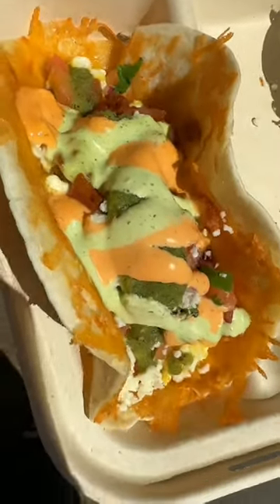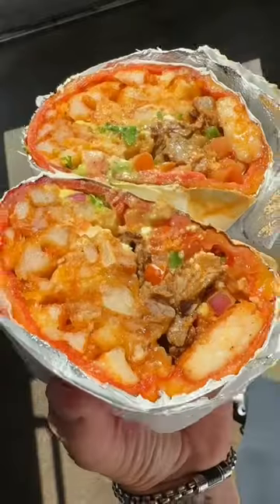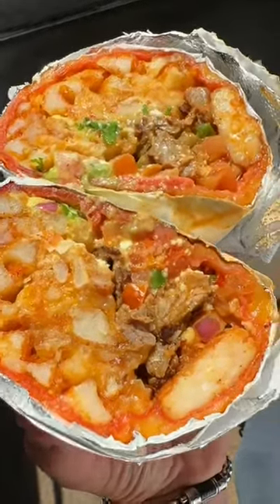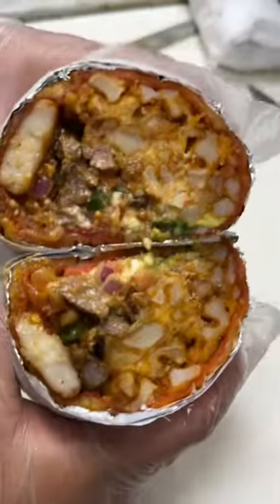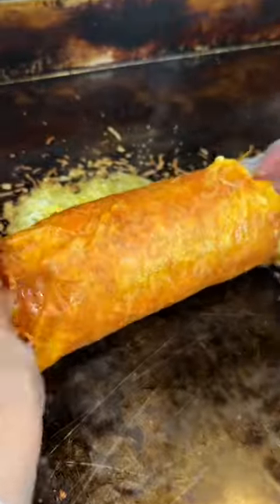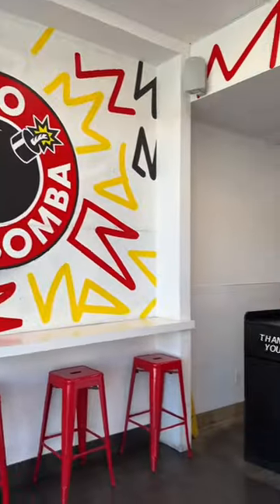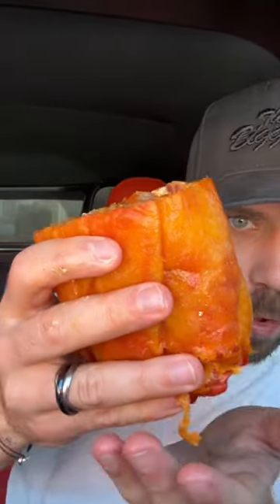Massive Breakfast Burritos 🔥❤️